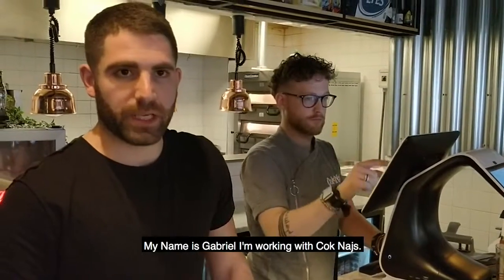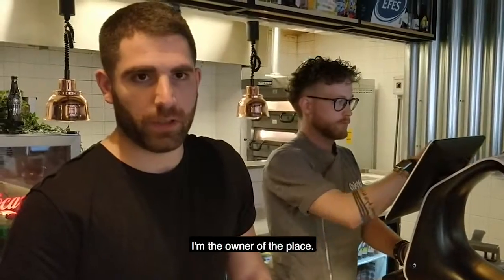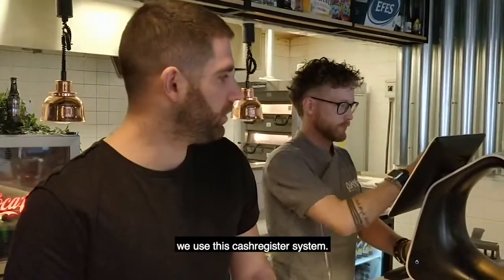Onslip E Series Software Solutions